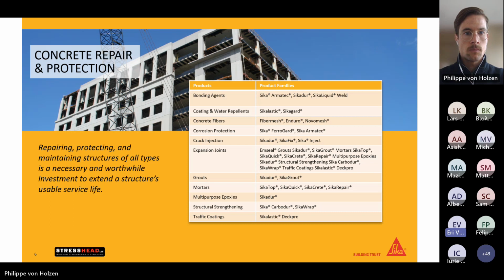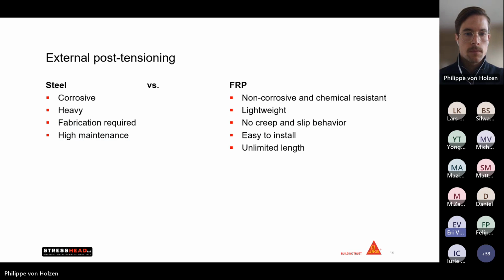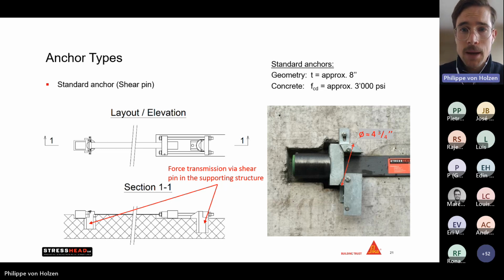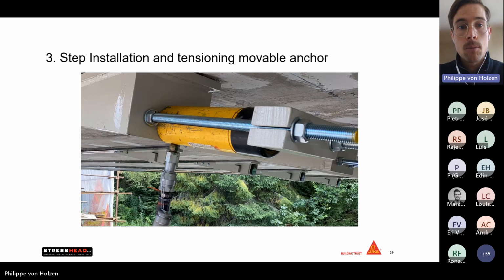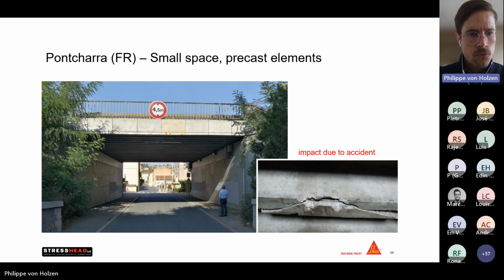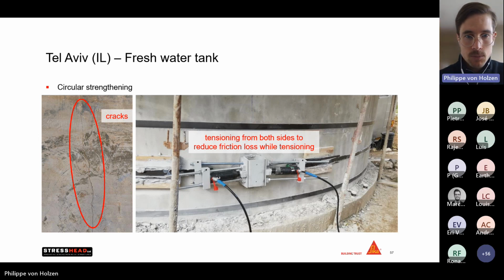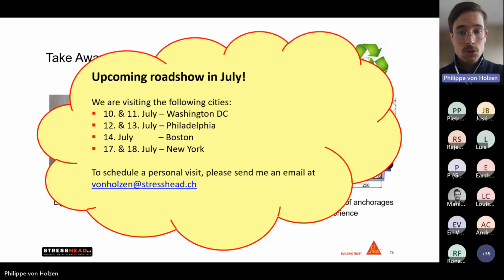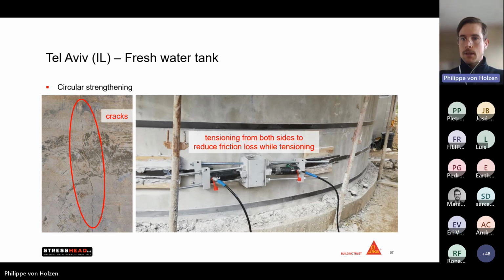Webinar - Active post tensioning with the CarboStress® system - StressHead Ltd. - Sika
Do you need post-tensioning forces for your next project?

CarboStress® is an external post-tensioning CFRP system which is used for the active reinforcement of infrastructure and buildings.

The tendon is lightweight, corrosion-free and fast to install. It is therefore ideally suited for installation in buildings or under bridges where an efficient construction process is required.

Several project-specific anchoring solutions enable a variety of applications:
- Bridges
- Industrial and building structures
- Silos or water tanks

Classic reasons are:
- Higher loads due to change of use
- Corrosion problems
- Damage to existing reinforcement
- Earthquake strengthening
- Adjustments to the structure

StressHead AG, Sika